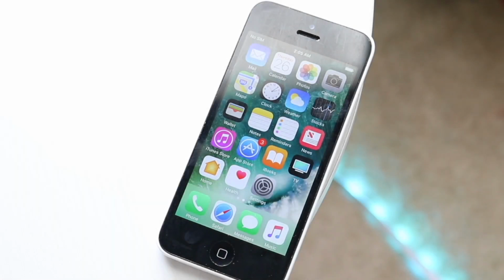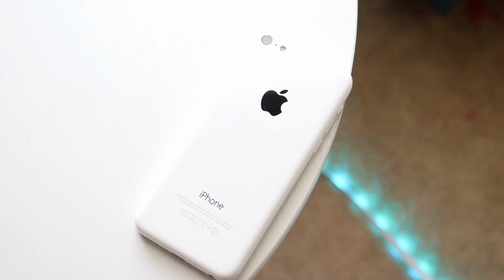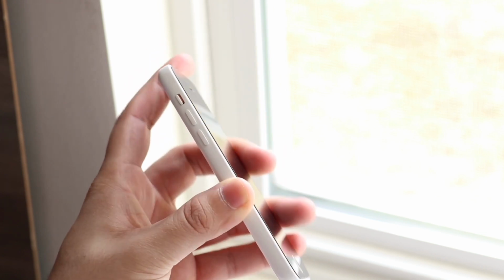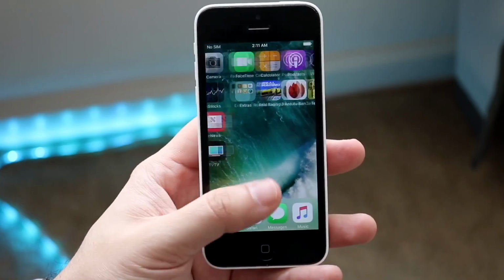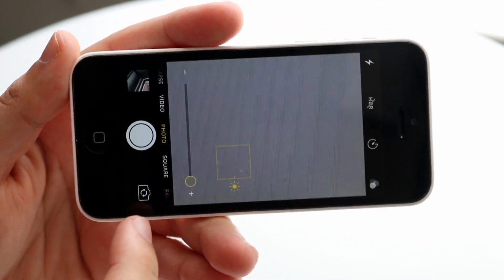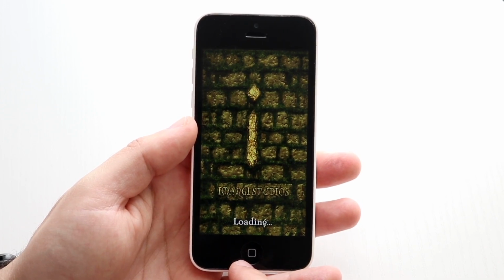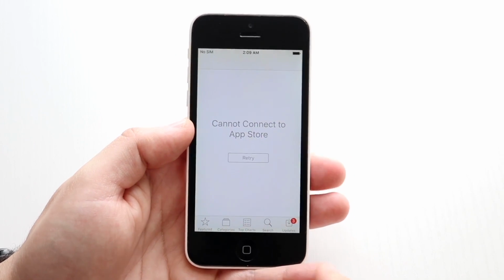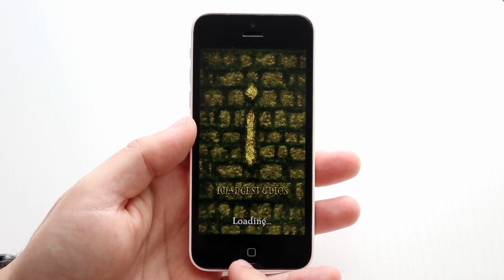iPhone 5C In 2024! (Still Worth It?) (Review)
Let's take a look at the iPhone 5C In 2024! (Still Worth It?) (Review)